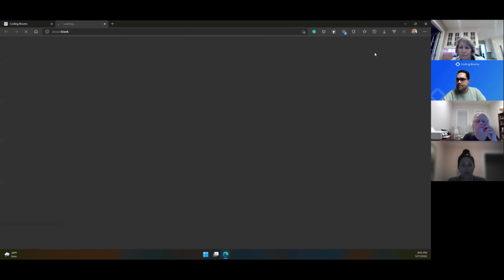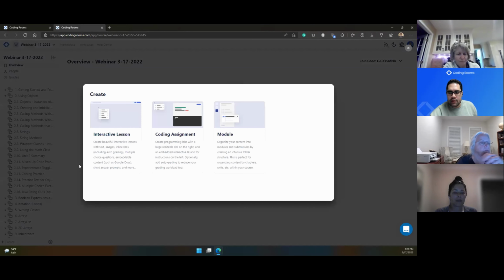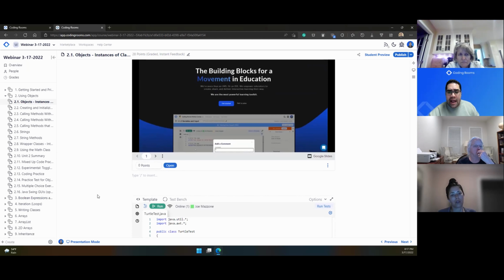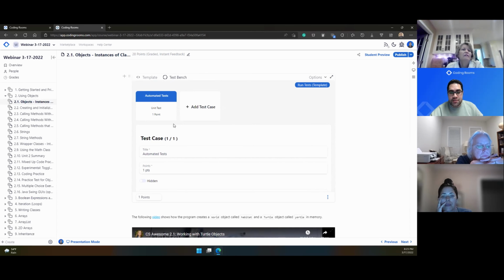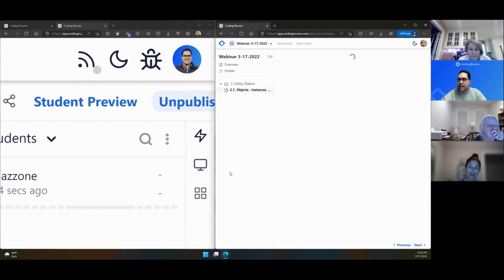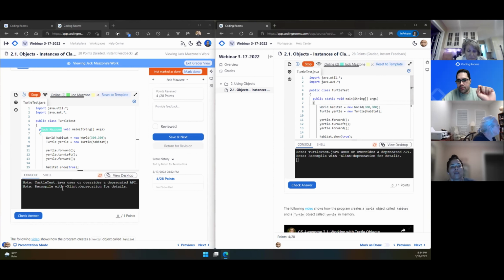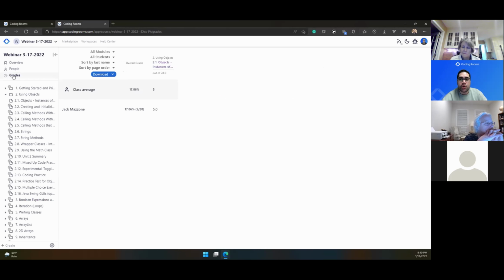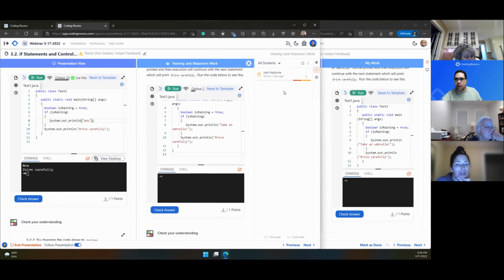Getting Started with the New Version of Coding Rooms | Coding Rooms Webinars (Ep 17)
The new version of Coding Rooms is live for all! Join Coding Rooms Customer Success / Product Manager, Joe Mazzone, as he walks you through everything you can do in the new version.